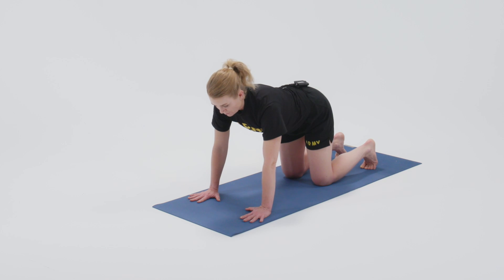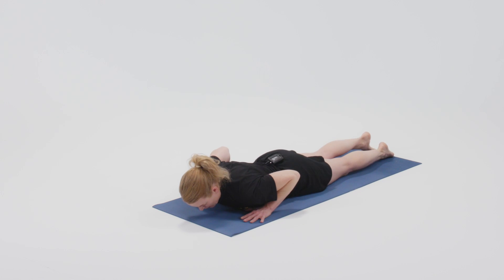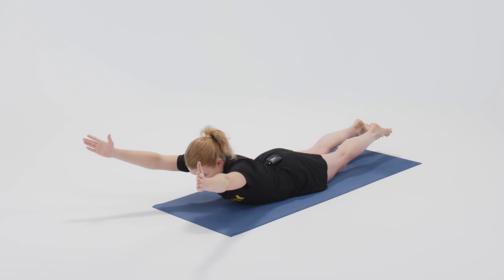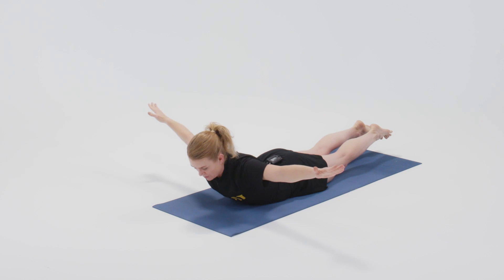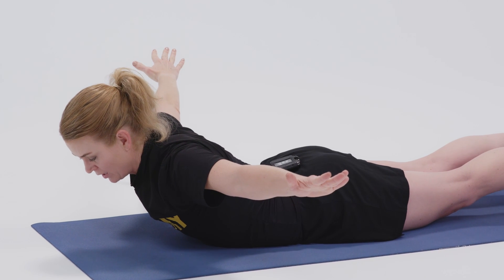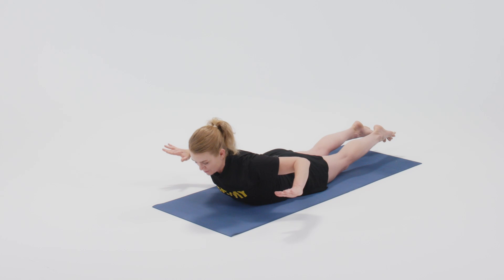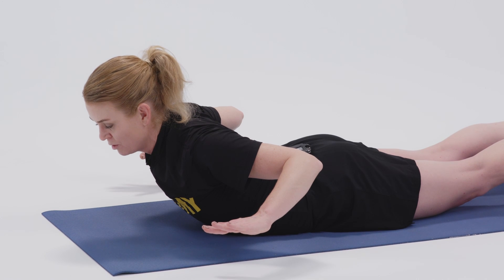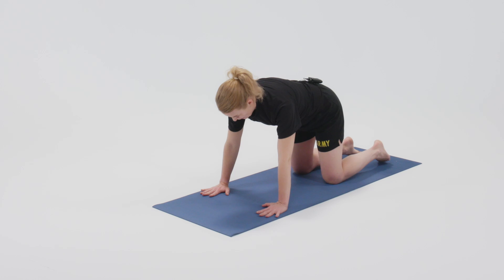Locust Pose Series Y T W